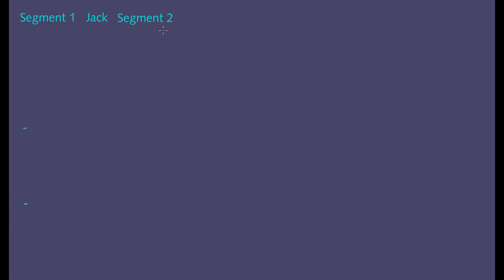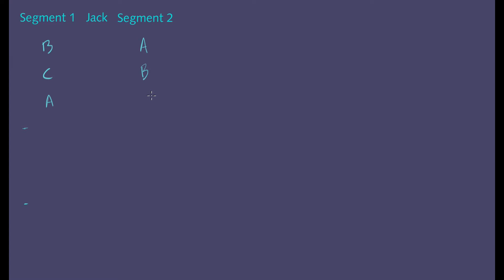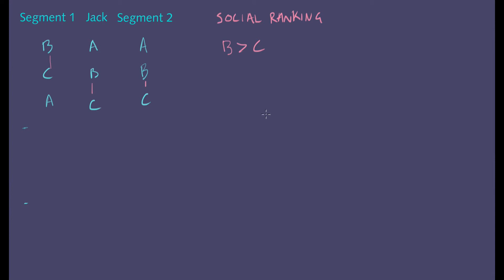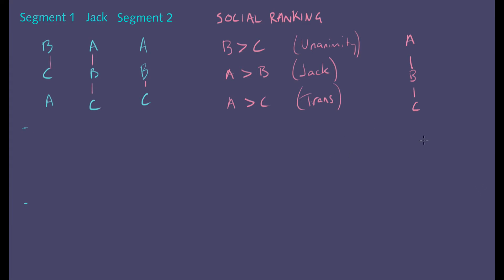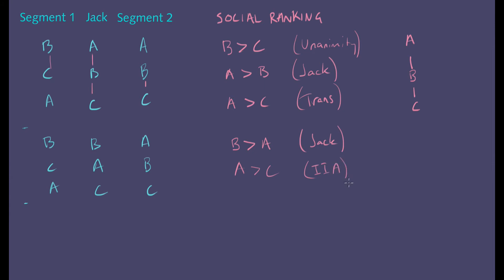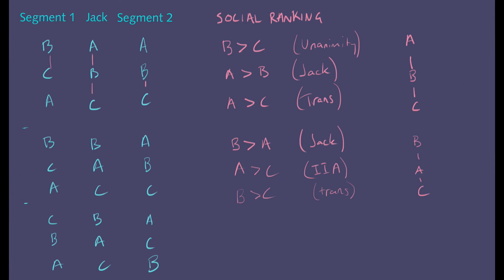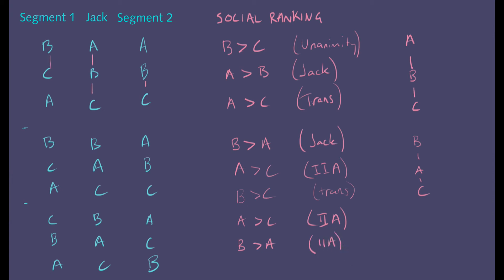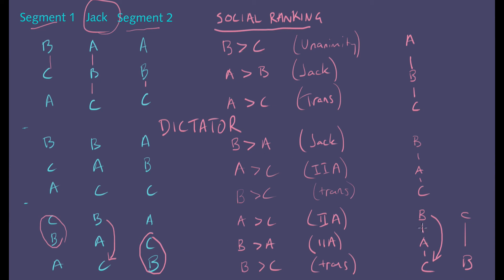Social Choice Theory - Arrow's theorem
This video explains the strategy used in Arrow's proof, to construct a set of preferences in which one voter is a "dictator". The video does not suffice to fully explain all the steps in the original, rigorous mathematical proof, but it at least should convey the underlying idea: how transitivity, unanimity, and the independence of irrelevant alternatives, combine to yield a very surprising result.